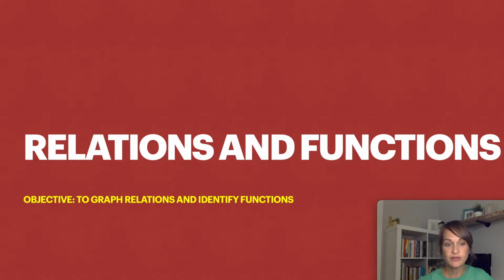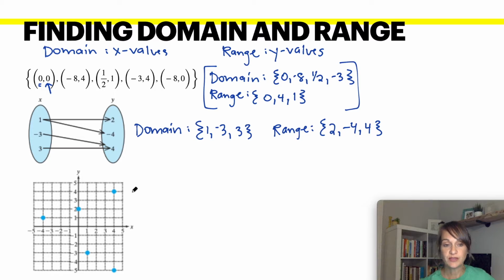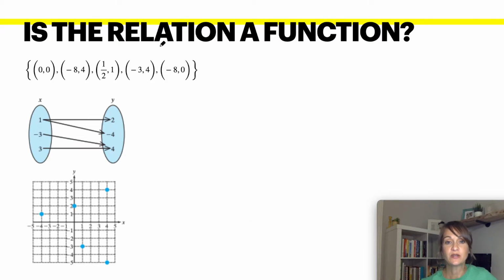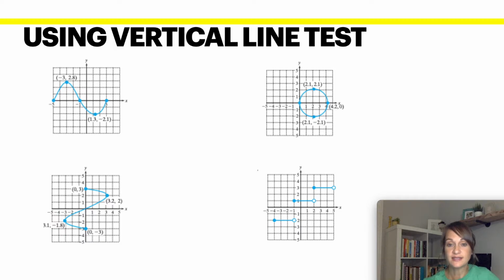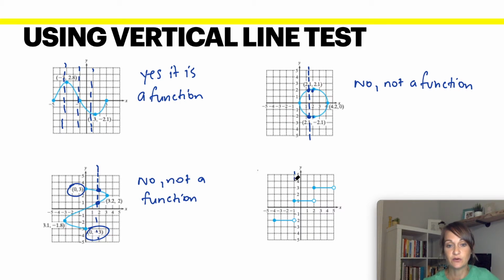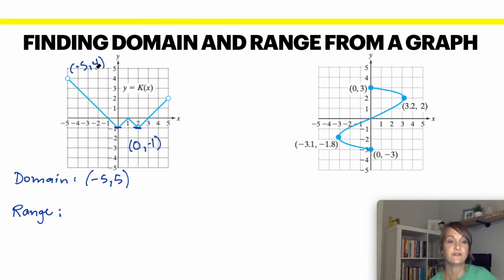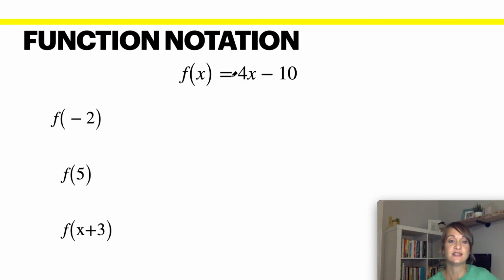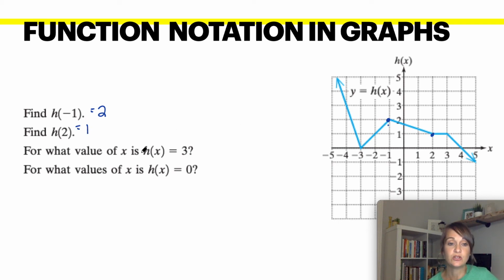Relations and Functions